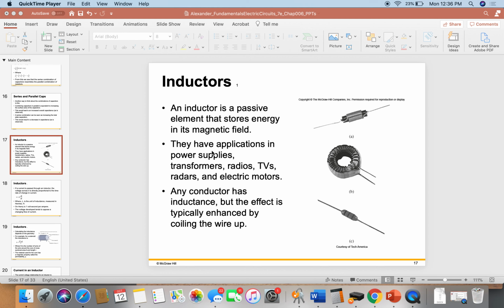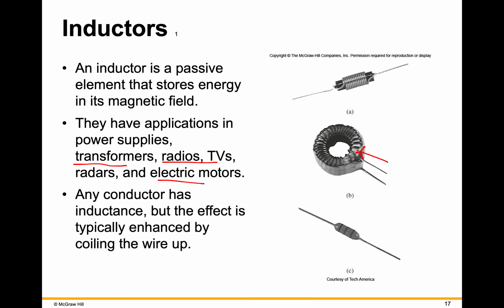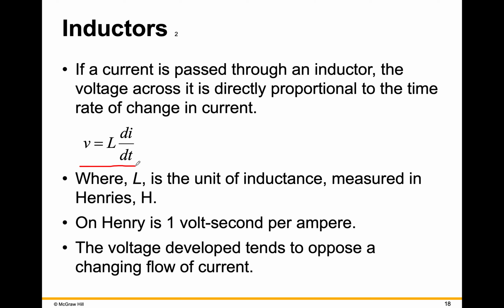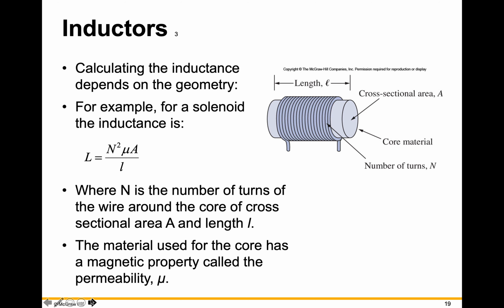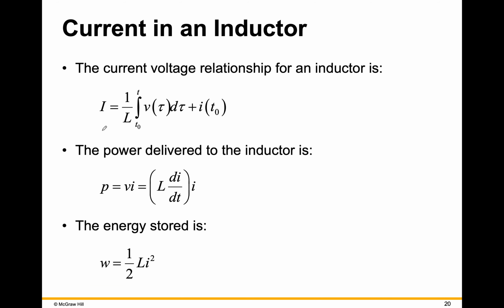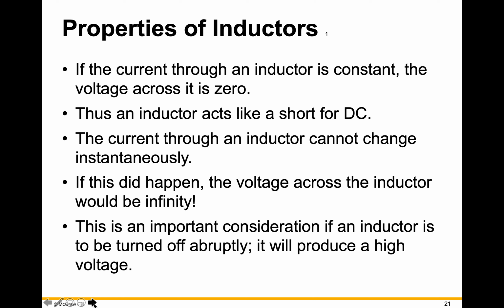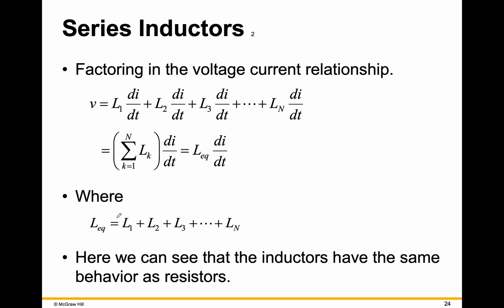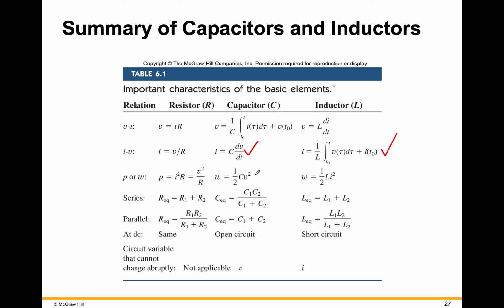ECE 3302 Video 7 2 Inductors